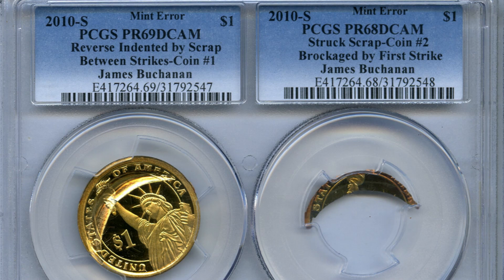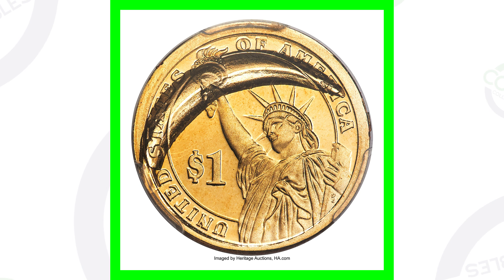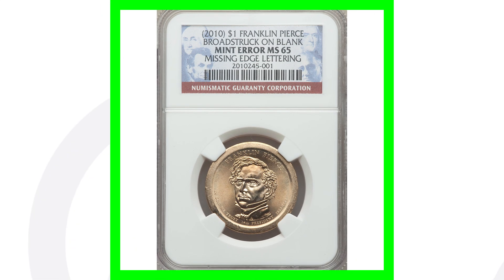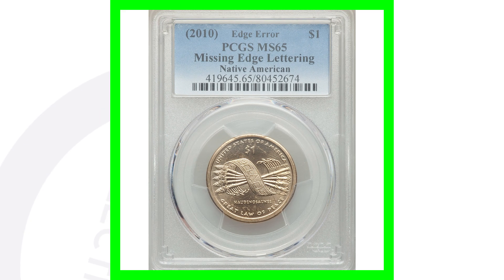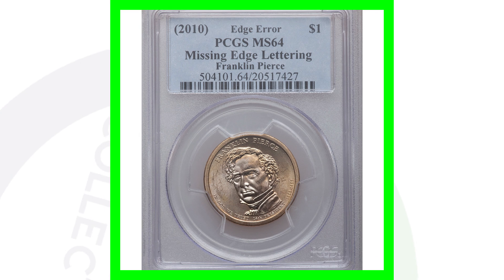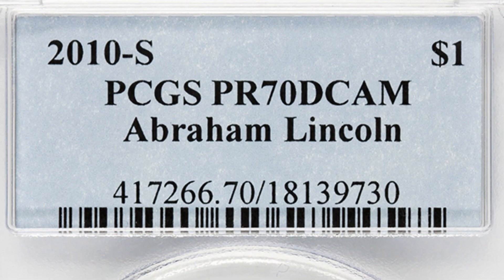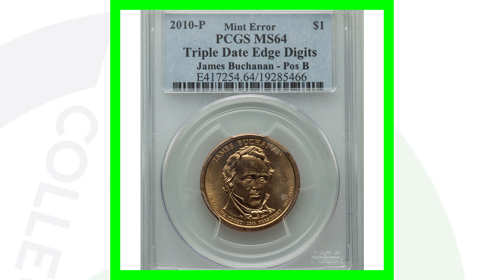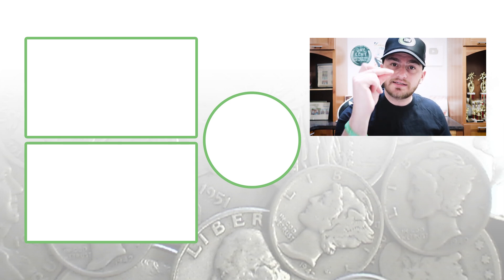2010 Gold Dollar Coins Worth Good Money! Presidential Dollar Error Coins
2010 Gold Dollar Coins Worth Good Money! Valuable Presidential Dollar Error Coins and Sacagawea dollar coins that sold at auction!